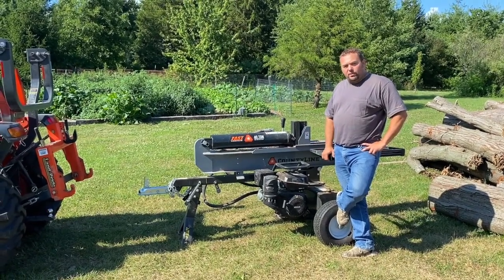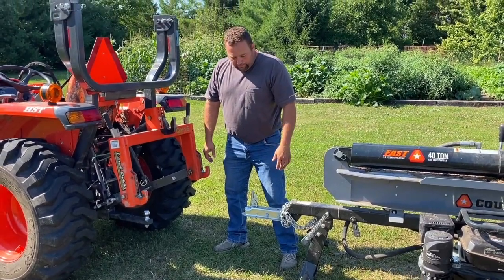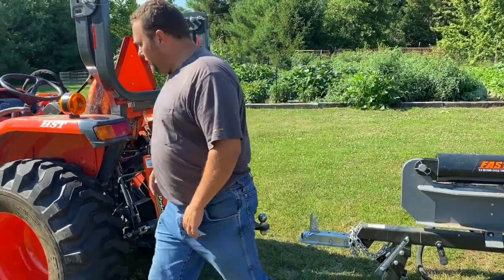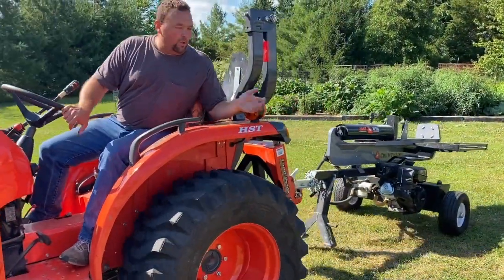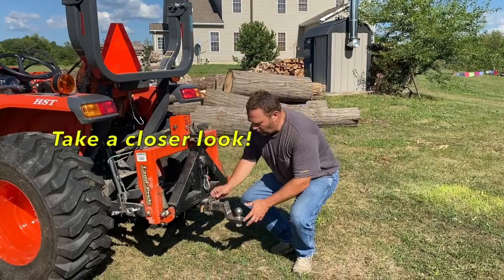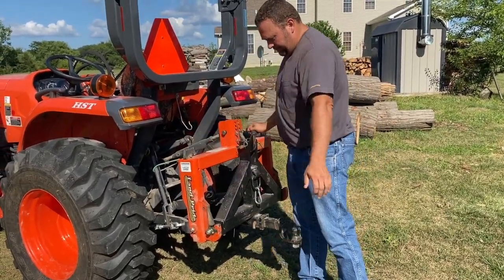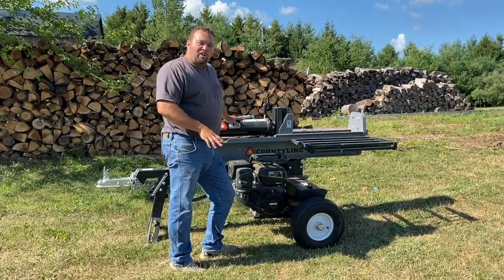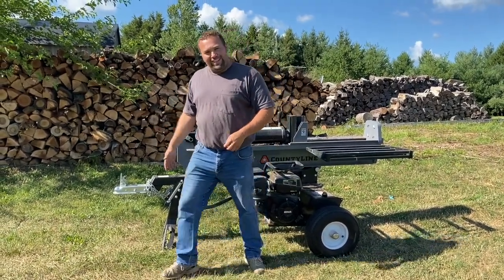Kubota Tractor L3901 | Quick Hitch | 40-Ton Log Splitter | Receiver Attachment | What a life saver!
I show the benefits of having a quick hitch and receiver hitch attachment to move a log splitter.  You can use it to move other things as well.  We use it to move our boat, trailers and things like that.  It is much faster and safer to use because you don't have to wrestle things around and risk hurting your back or smashing a finger.  The log splitter I will do another video on but it is a 40 Ton splitter.  I normally run at a low RPM because I don't need max pressures for what I split.  If you have questions please let me know and I will try to help.

Here is the amazon link to the Titan Heavy Duty Receiver Hitch I have

Stay safe & Ya'll come see us!  :)